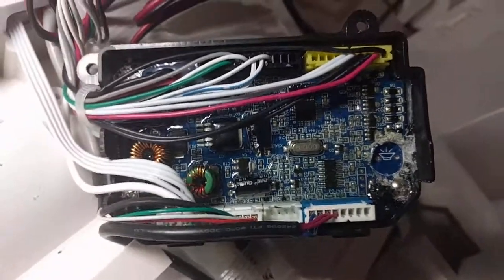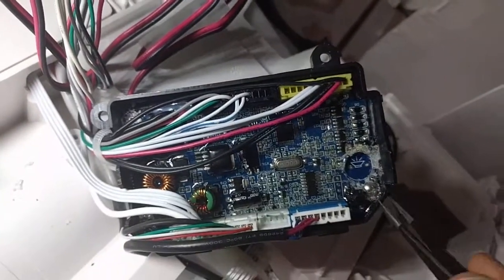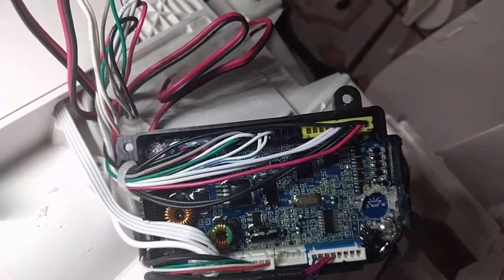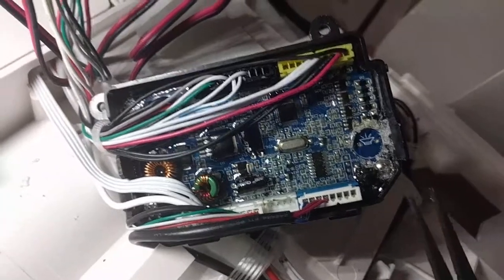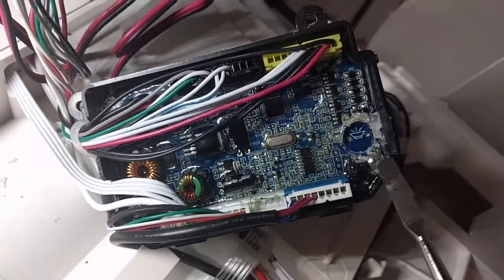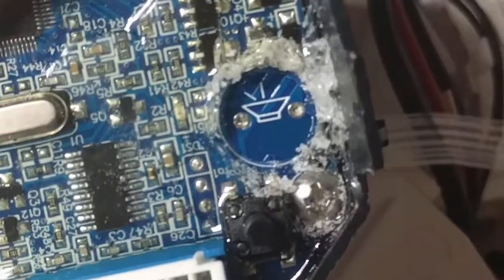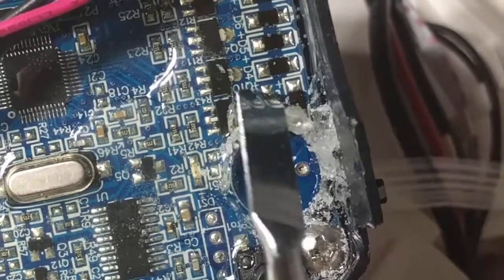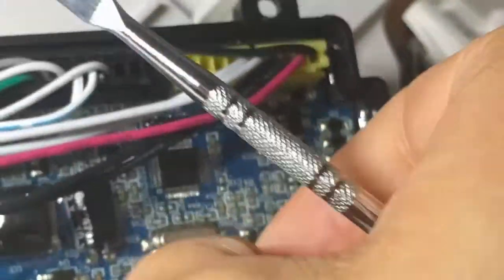Waterdrop Reverse Osmosis Teardown (Heinous Buzzer Remove Hack Part 2)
This is a great way to make your customers hate you.  Waterdrop, what gives?
It's a great product otherwise...